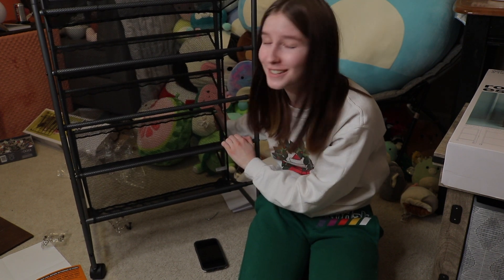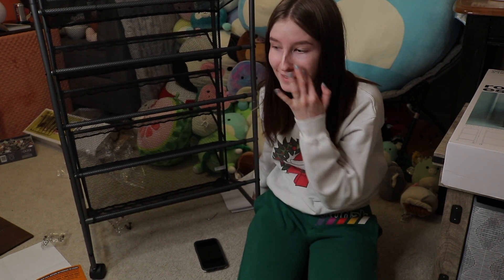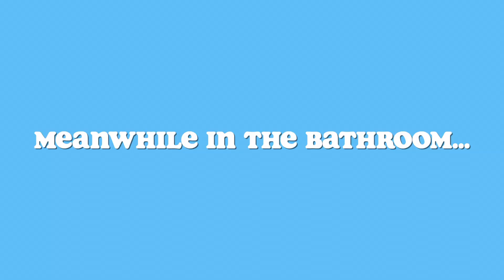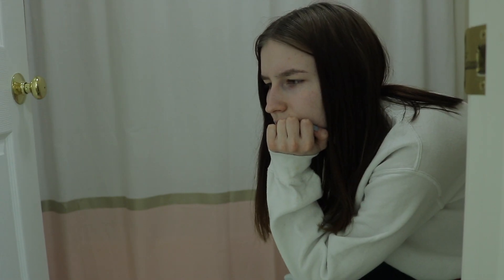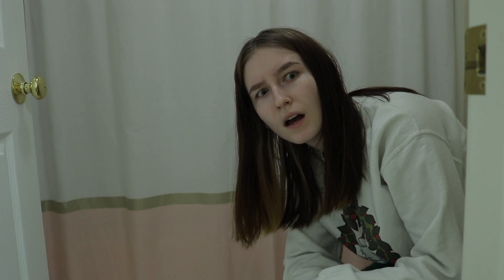organizing my squishmallow collection!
I'm Olivia Wilson, formerly known as 'aggirlstyle', and today I finally organize my squishmallow collection!

WANT TO ORGANIZE LIKE ME? HERE'S WHAT I USED:
Shoe Rack ($25)
Storage Cart ($30)

FAQs:
Age: 19
Camera: Canon EOS Rebel T6i
Editing Software: Final Cut Pro